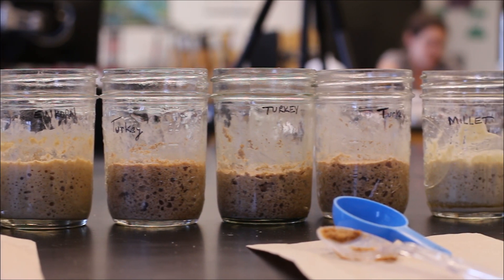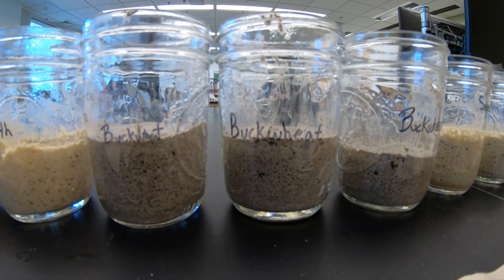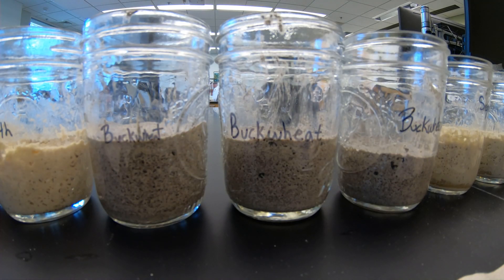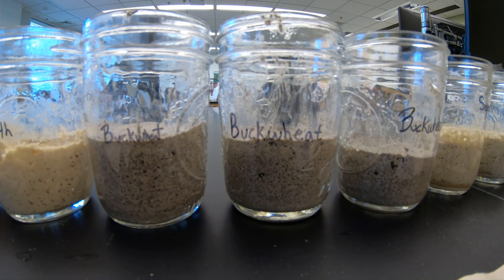Measure Nature: Gluten Amounts in Flour Affect Starter Rise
Why do some dough starters rise to the challenge while others fall flat?  This question–and how best to answer it–troubled Dr. Erin McKenney during her post-graduate research.  Every flour is a unique species of grain with environment-specific microbial communities, differing amounts of yeast, and differing amounts of gluten.  With so many variables, why some starters rise while others falter is a question as complicated as the microbial makeup of the flours themselves.

With the help of Lauren Nichols, Dr. Erin McKenney and visiting BIT-SURE undergraduate researcher, Sam Alvarado, set out to understand how gluten alone may contribute to the rise and fall of starters.